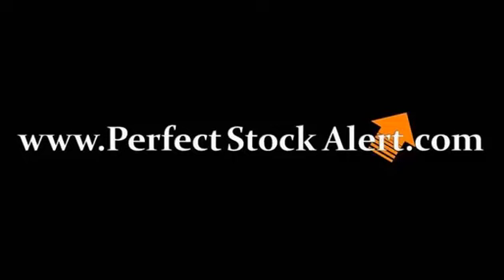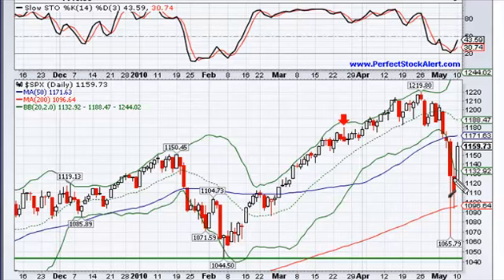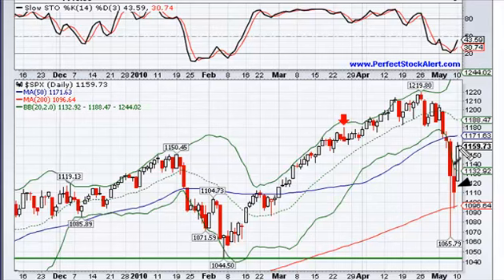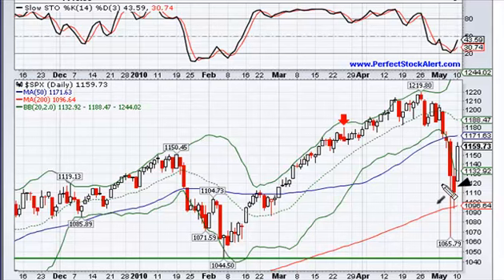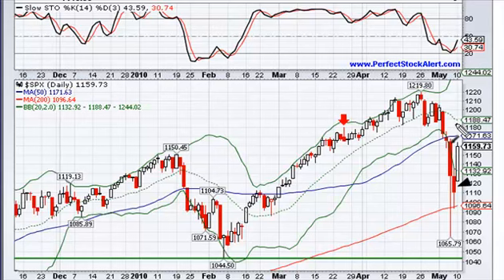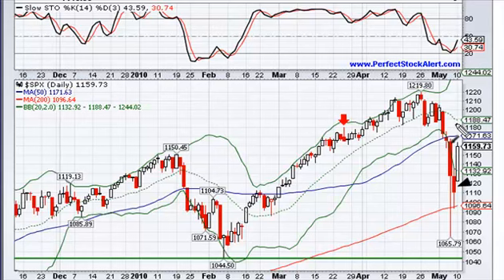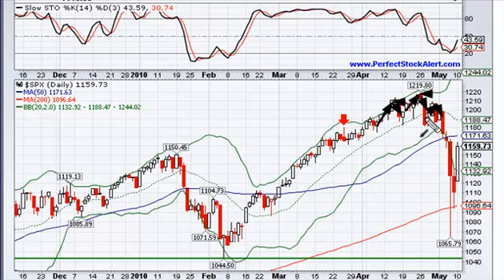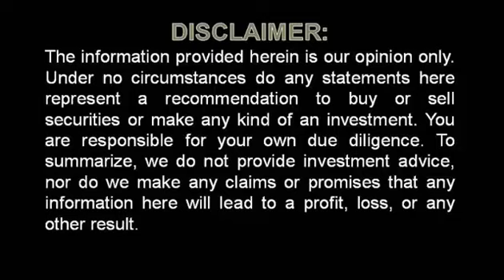Market Bounce is Short Opportunity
A free nightly market analysis video provided by the Founder of PerfectStockAlert.com